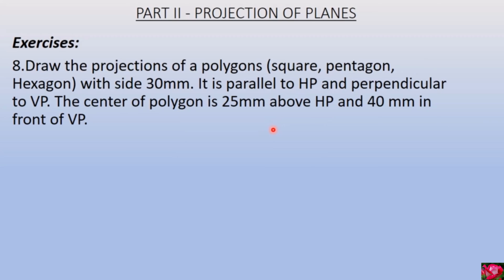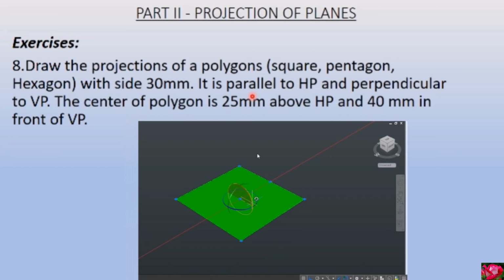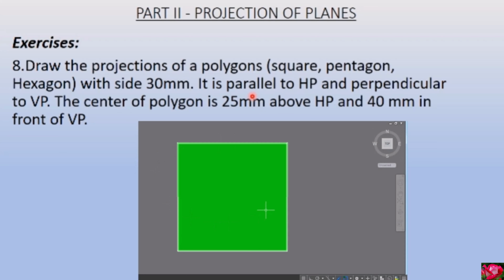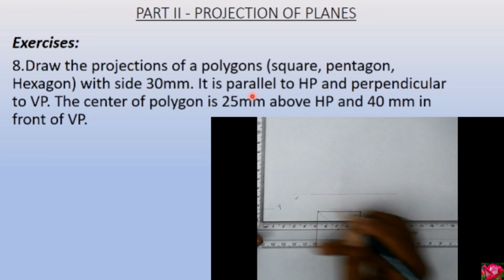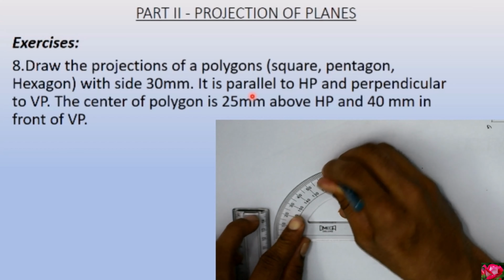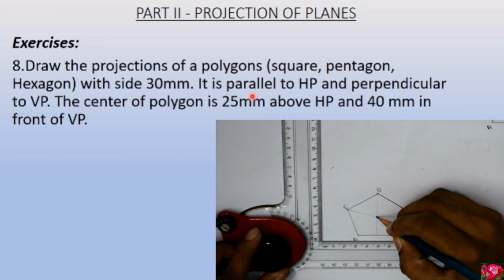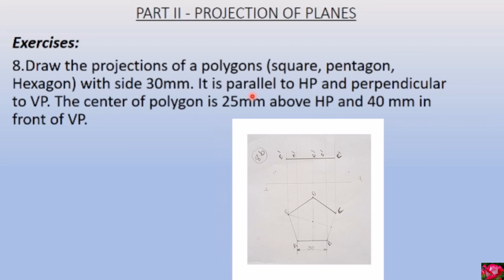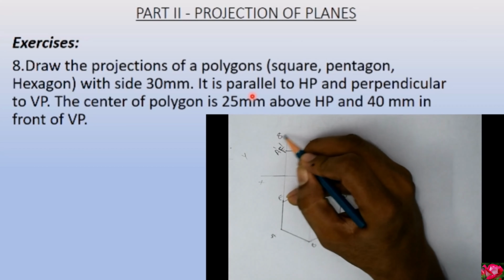Projection of Planes - Part 02 - 43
This topic is extremely important in Engineering Drawing / Engineering Graphics for B.Tech, Diploma, and ITI students.

You will learn:

What is a plane?
Types of planes – Horizontal Plane (HP), Vertical Plane (VP), Inclined Plane
Auxiliary Projection Method
Traces of planes
How to draw the projection of plane figures – square, rectangle, circle, triangle, pentagon, hexagon
Plane parallel to HP or VP
Plane inclined to one reference plane

This class helps students understand how a 2D plane is projected on HP and VP using first-angle projection.
Perfect for Engineering Drawing exams, assignment preparation, and classroom understanding.